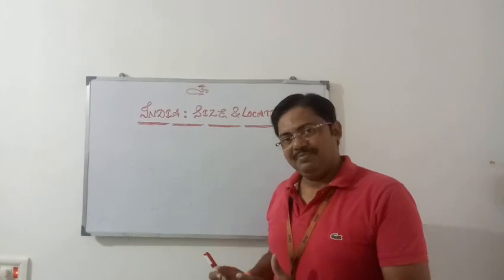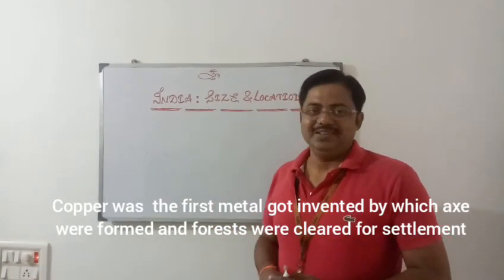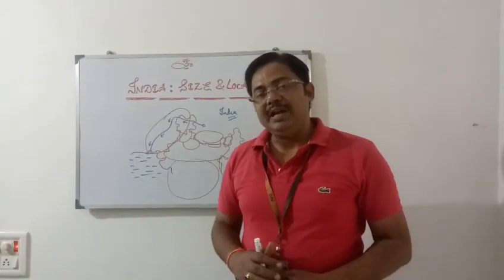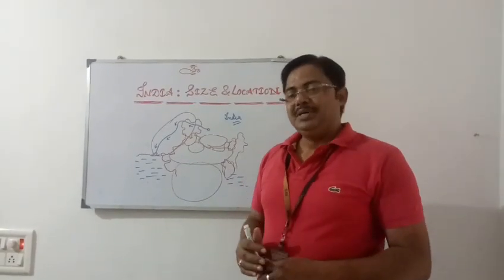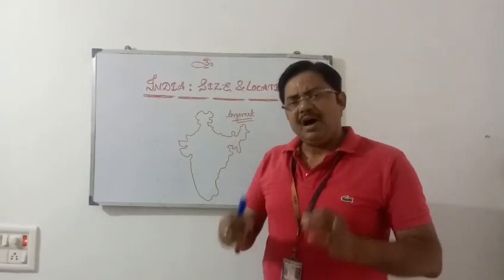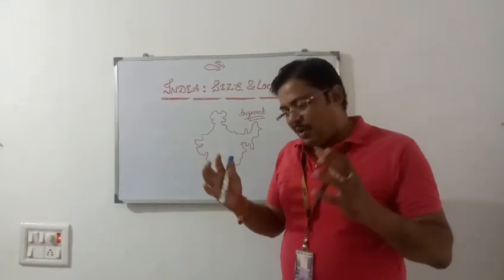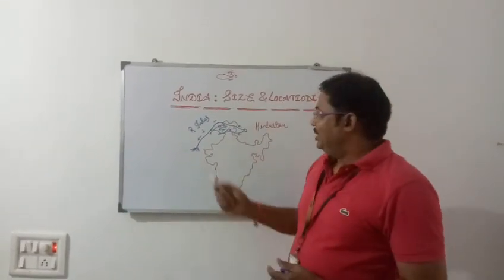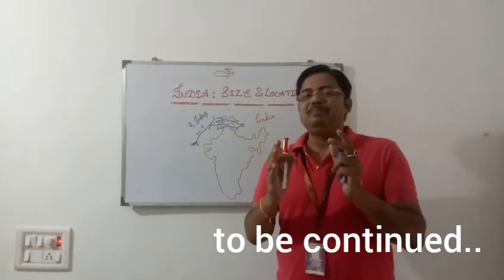1st Session:-Std.IXth- INDIA:SIZE & LOCATION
Anciant Names of India